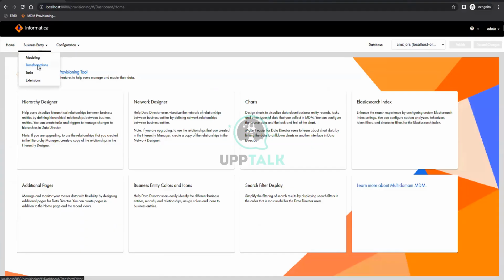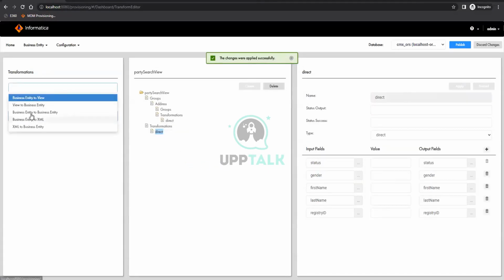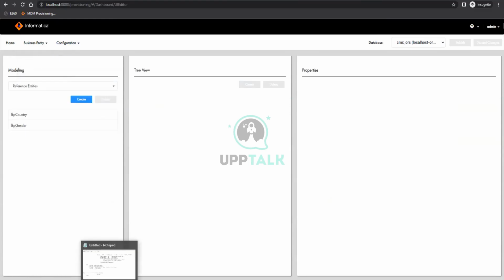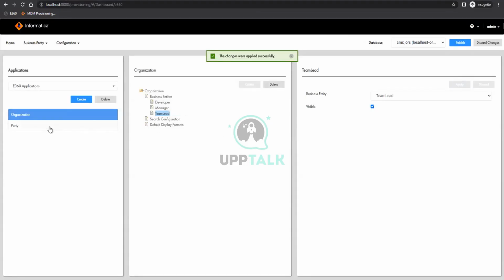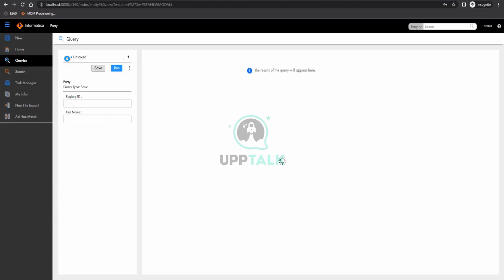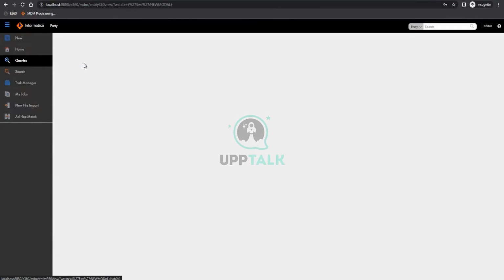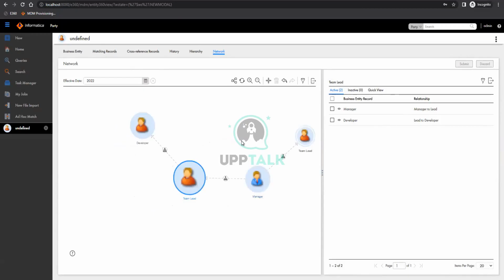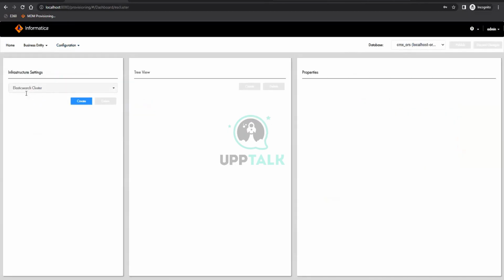Transformations and Creating Applications in Informatica MDM | Learn Informatica MDM | Upptalk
Welcome to our   Informatica MDM Tutorial  ! 🚀 In today's video, we will walk you through   Transformations   and the process of   Creating Applications   within   Informatica MDM  . 📊💡 If you're eager to master MDM tools and learn how to implement transformations and build powerful applications, this video is for you! 💻✨

🔍   What you'll learn  :
1️⃣   Understanding Data Transformations   🔄 Explore how transformations are used in Informatica MDM to manipulate and integrate data effectively.

2️⃣   Creating Applications in Informatica MDM   🛠️ Learn how to create applications and manage them within the MDM environment, streamlining data processes and workflows.

3️⃣   Practical Steps & Examples   📑 Detailed, step-by-step instructions on how to perform transformations and build applications in your MDM setup.

4️⃣   Best Practices   📈 Discover the best practices for implementing data transformations and creating efficient applications in your MDM projects.

Transformations and Creating Applications in Informatica MDM Topics :

  Informatica MDM Transformations
  Creating Applications in Informatica MDM
  Informatica MDM Setup
  Data Transformation Techniques
  MDM Application Development
  Master Data Management Solutions
  Informatica MDM Tutorial
  Data Integration with Informatica
  Informatica MDM Configuration
  MDM Best Practices
  Informatica Training
  Informatica Data Governance
  Data Workflow Management
  Informatica MDM Tools
  MDM Data Management Solutions
  Data Transformation Best Practices